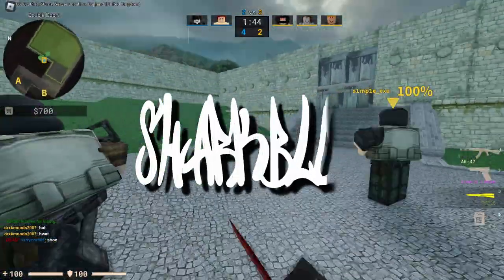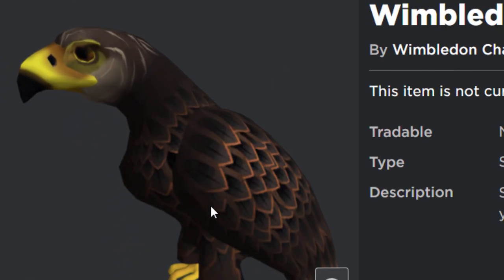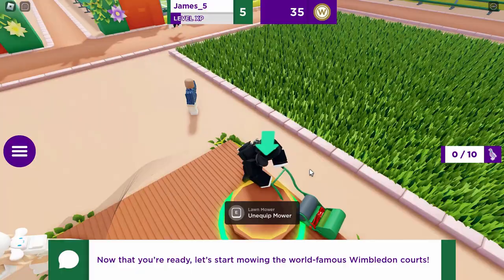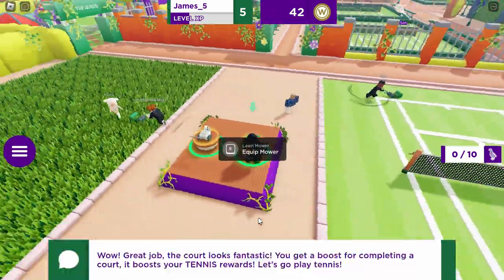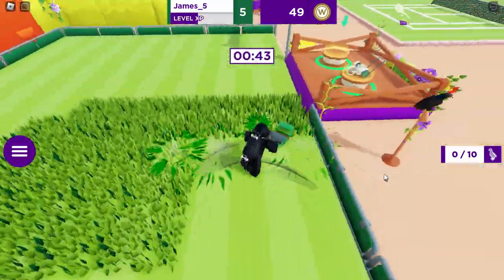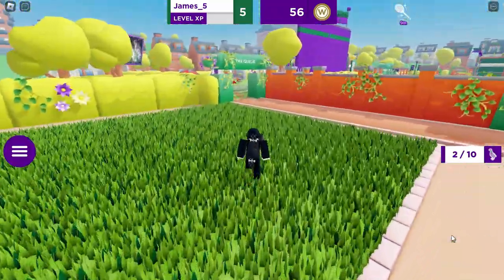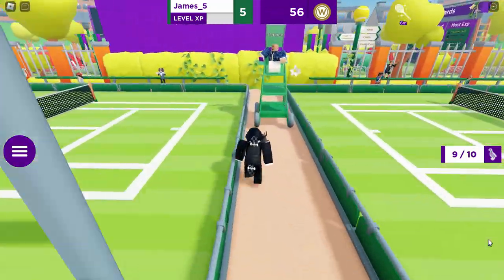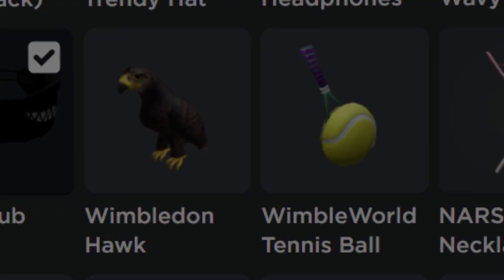FREE ACCESSORIES! HOW TO GET Wimbledon Hawk & Tennis Ball Backpack! (ROBLOX WimbleWorld EVENT)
In this events video we are playing the WimbleWorld event and we are getting 2 new prizes! The Wimbledon Hawk & the WimbleWorld Tennis Ball Backpack!